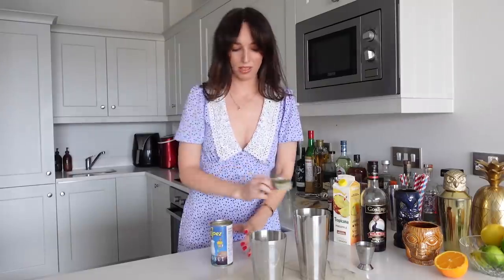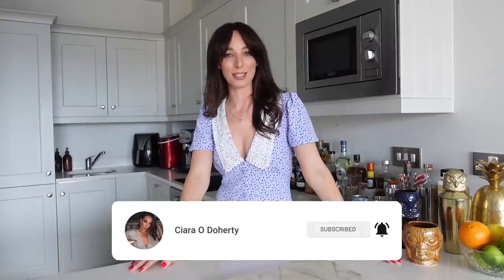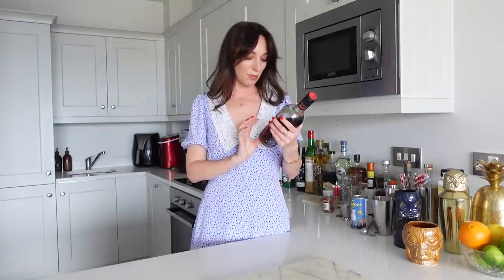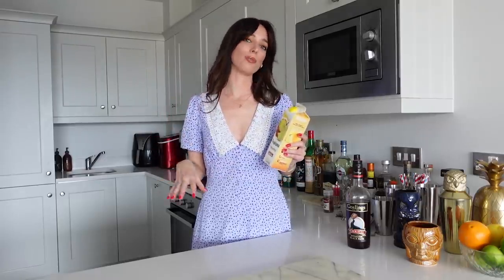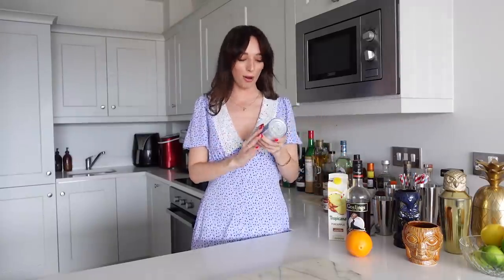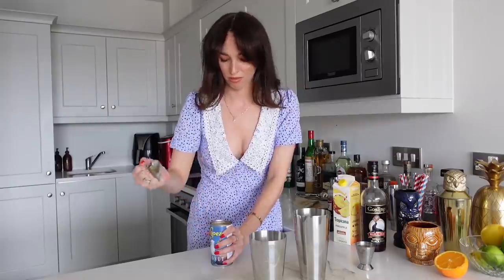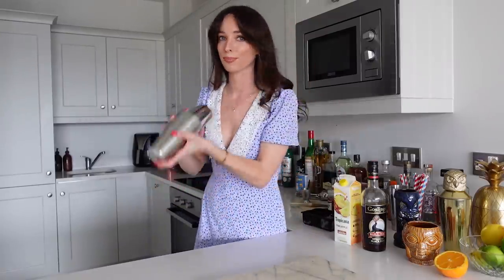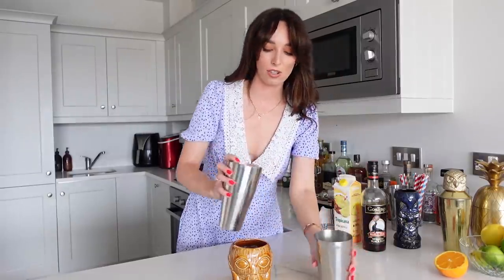IRISH GIRL DRINKS A PAINKILLER FOR THE FIRST TIME | Summer Beach Tiki Rum Cocktail | Ciara O Doherty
Well HELLO THERE, and welcome back to another episode of Cocktails with Ciara! In today's video I'm drinking a Painkiller cocktail for the first time, I've been so excited to make and try this summer tiki cocktail for the first time, let's see how I got on

✨ NOTE: Unfortunately I can no longer accept deliveries to my PO box address, or use my Amazon wishlist for alcohol, but if you would like to request a cocktail or buy me a specific bottle to use in my videos, you can do so via donating the amount my Kofi ✨ Just leave me a message telling me what spirit or drink you'd like me to make!

✨ Ingredients ✨
60ml aged rum (i used Goslings)
45ml Pineapple juice
15ml orange juice
22ml cream of coconut

✨ Method ✨
Combine all ingredients in a shaker
Shake and strain into a tumblr glass
Garnish with grated nutmeg and a slice of orange or pineapple

The Painkiller was first created back in the 1970s by Daphne Henderson at the Soggy Dollar Bar on the Virgin Islands. There was no dock on the beach so guests were forced to disembark directly into the shallows, leaving them with wet dollar bills (hence the name of the bar). Pusser's rum founder, Charles Tobias, was friends with Daphne. He continued to try and extract her recipe from her but she held it as a close trade secret. He eventually took one of her concoctions and recreated a similar version in his kitchen. From there he trademarked both the name and recipe and claimed it as his own. Pusser's then proceeded to protect 'their recipe' by taking people and companies to court including well-known New York bartenders whom opened a bar named Painkiller.

A huge thank you to my lovely Patrons:
Jack Tempest
Robert Hoib
Sam Colt
Craig Stenger
James Millington
Ross Paterson
Jordan Townes
Jay Bialo
Don Proctor
Nick
Andrew Toi
Meredith Tipton
Mike Wheeler
Blake Matthews
Adam Lytle
Sierra5-1
Trent
Wayne Greenwood
Don Nishita
William Nance
MICHAEL MARTINEZ
William Thompson
Kenneth Waldron
Donnyboy1207
Benjamin Holmquist
Ed Banas
Sam Gabriel
Carolina
Erlend møgster
Bernard Schwartzfisher
Jared K
Glenn Mochon
Josef Turcotte
Darryl B
Damian Wallace
Kaleb Slaughter
albert yanez
Ian Scharrer
Will B
Kevin Horner
Michael Ringor
Paul Wishard
Shelby Moore
Shawn Aaron
Shaun M
Travis Bounds
Gray Beard
Jason Cross
Beebe
Michael Jordan
sl1210
Nikle
Joakim Hagberg
Christopher Myles
Ryan Gallant
Michael Haner
Allison
Christopher Paulos
Kp Mckay
R McConnell
Tony
OkamiKage
Kel Pradovich
Steven Holtzclaw